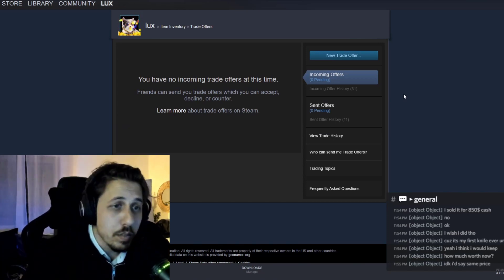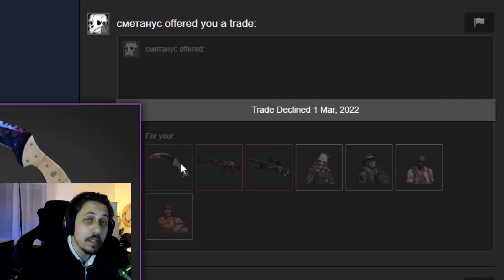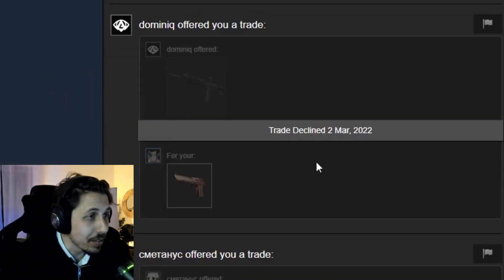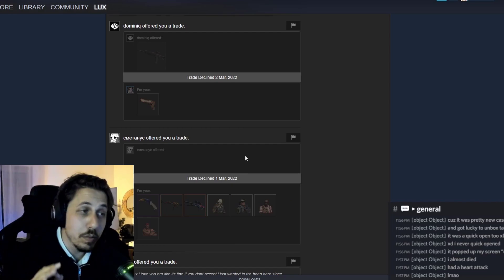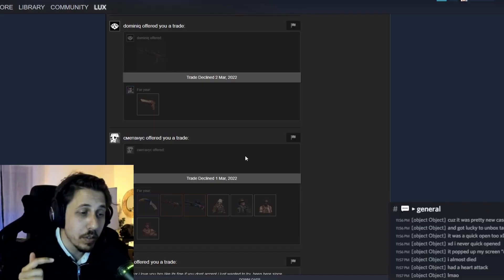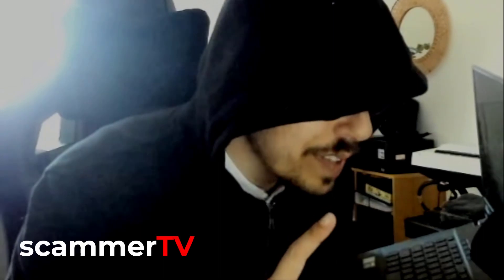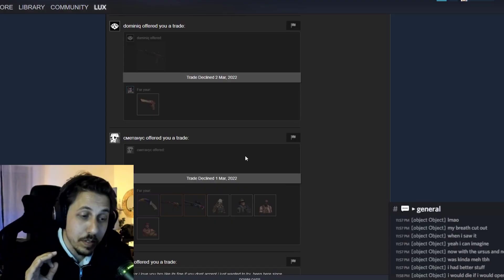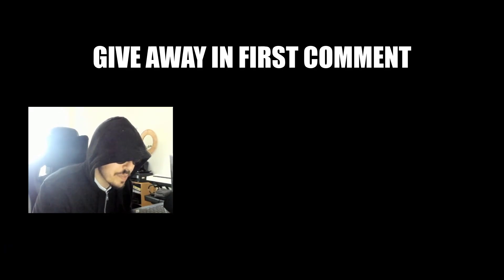"I got a new trade offer..."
CSGO scammers be like... I'm getting these trades almost everyday, don't fall for this!